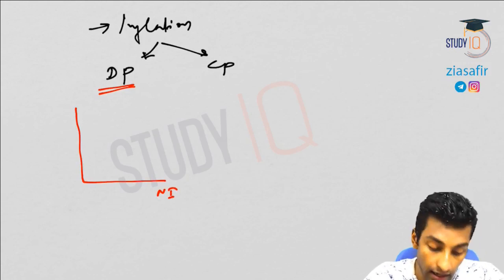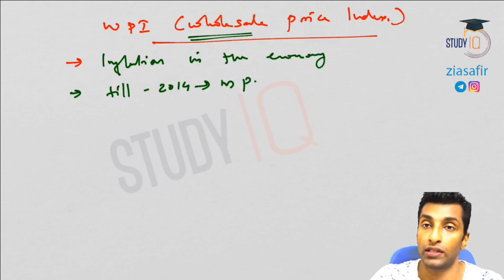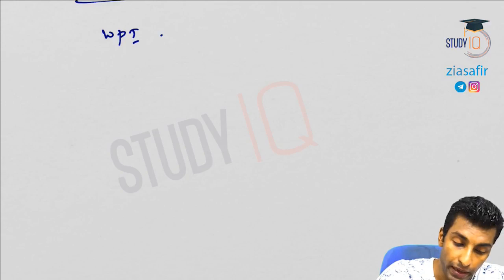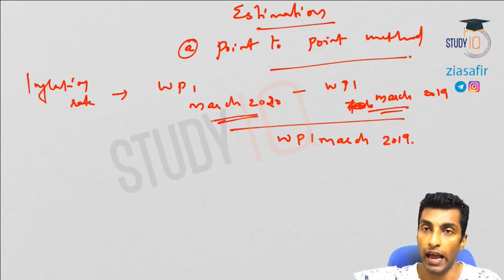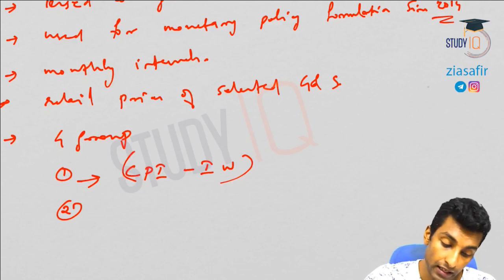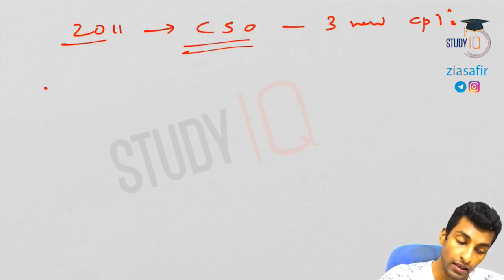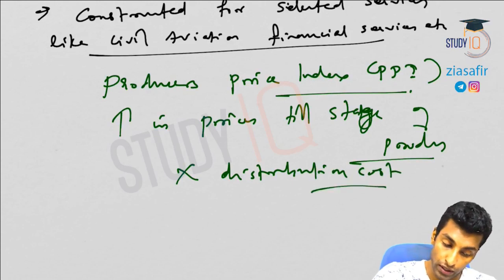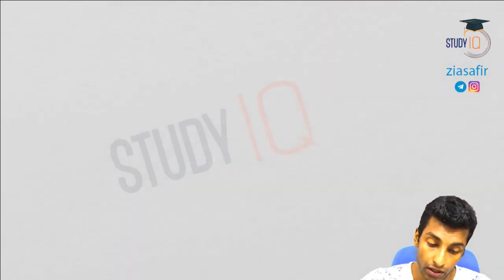Measurement of Inflation - Wholesale Price Index, Consumer Price Index, Producers Price Index